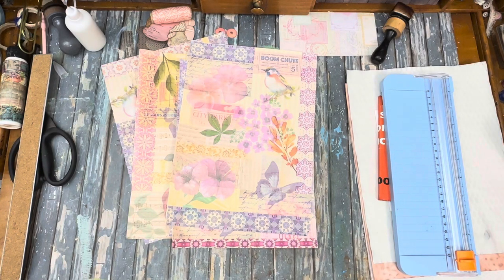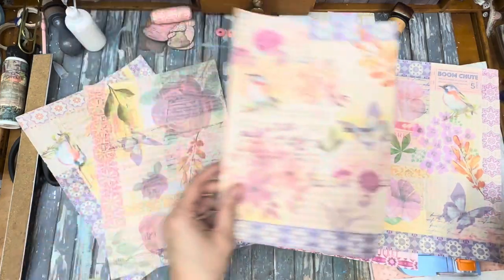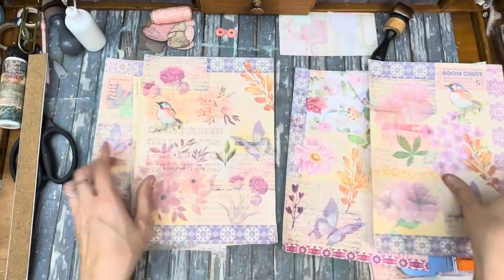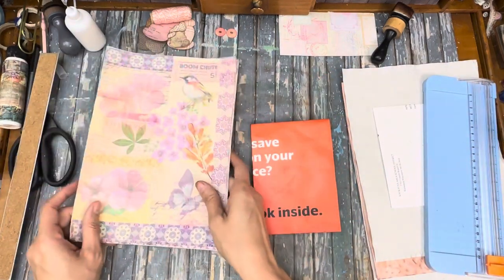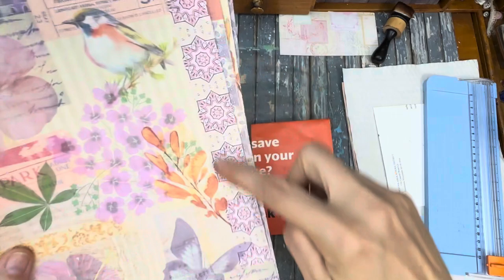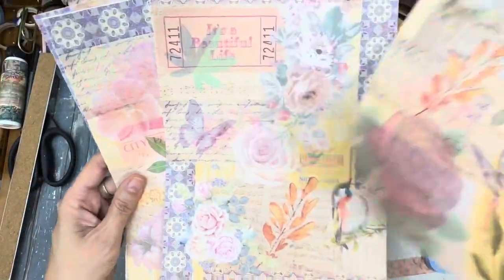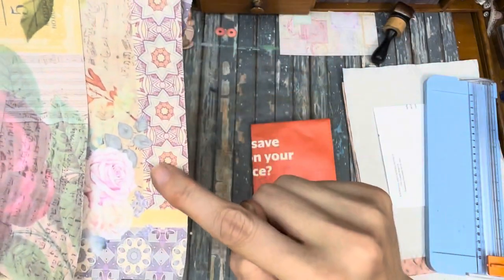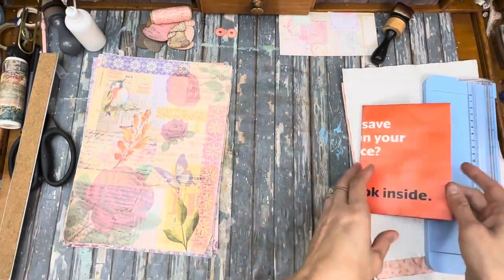Folio Planner Organizer with @PaperTunaYT Digital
PaperTuna Kits

12 x 12 Paper Storage

8 Digit Stamp
12 inch Paper trimmer